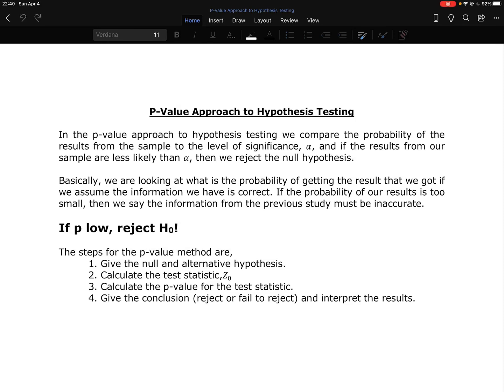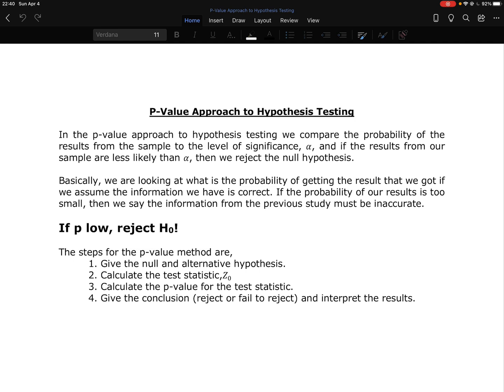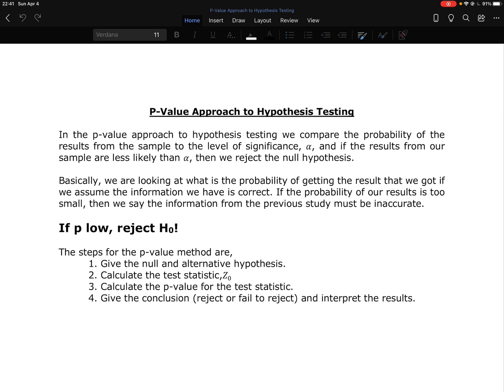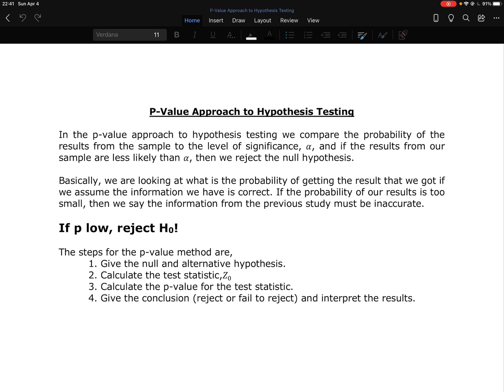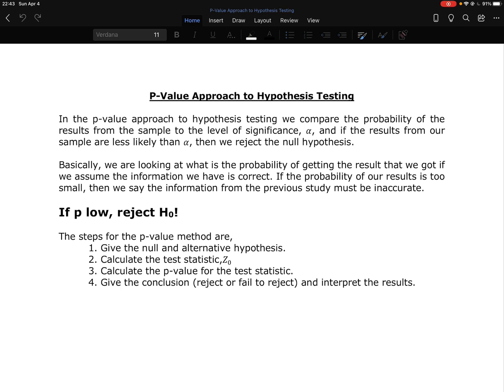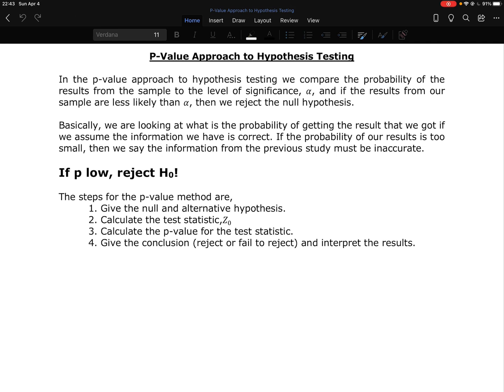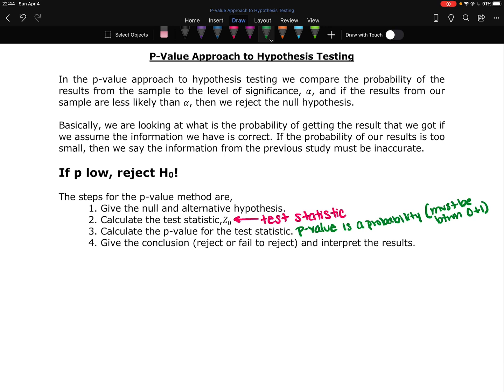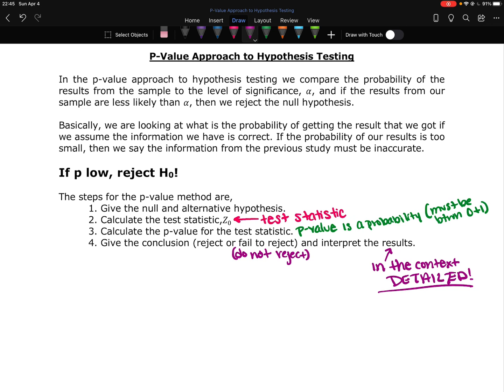P-Value Approach to Hypothesis Testing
How to use the p-value approach to a hypothesis test